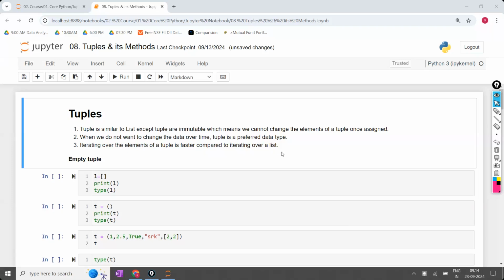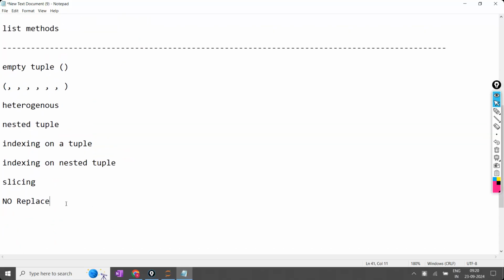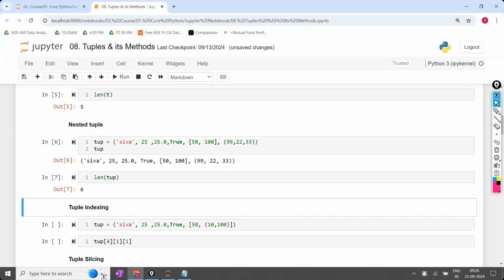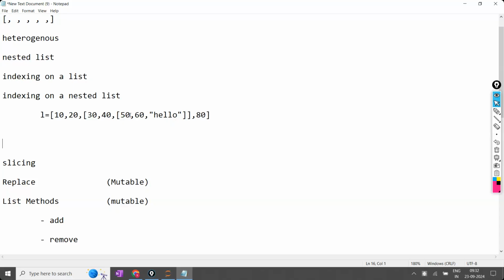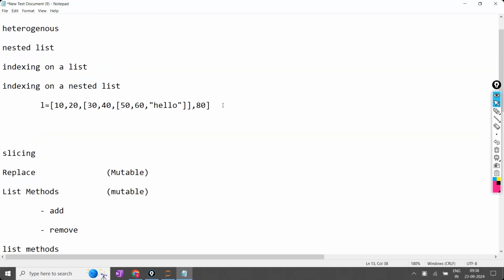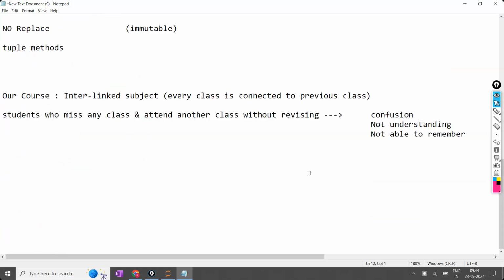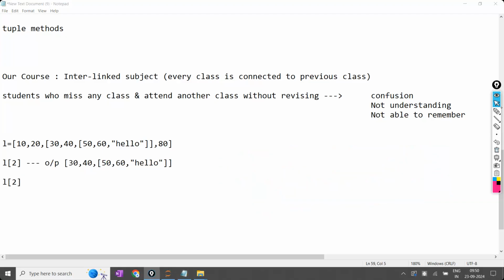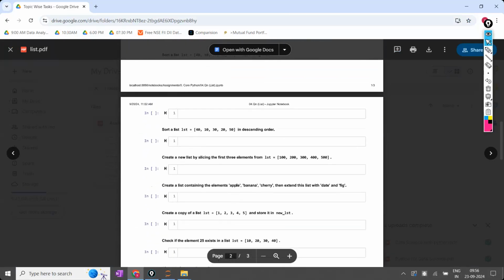16. Data analytics